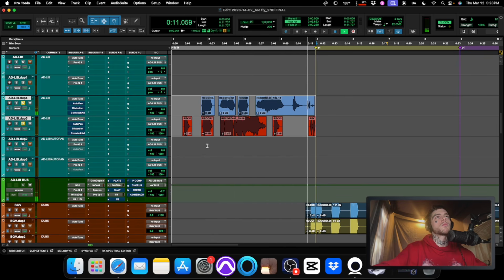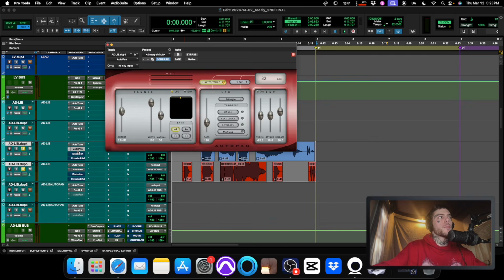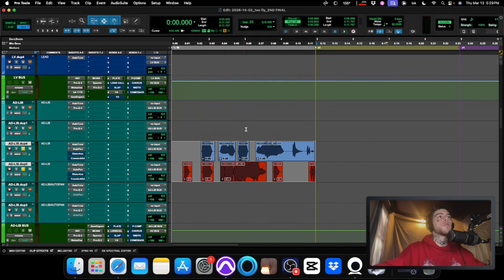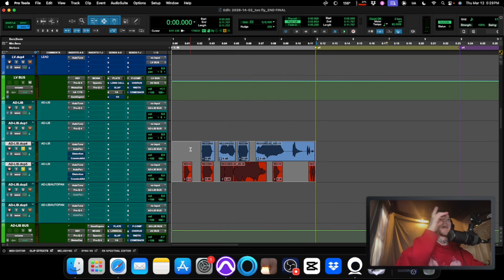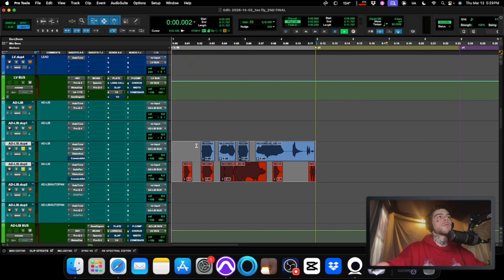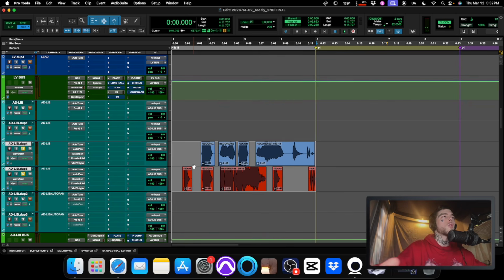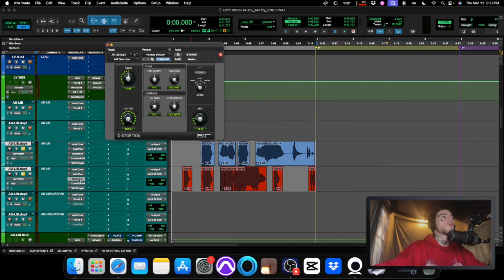The Secret to Pro Melodic Ad-Libs (Washed Out)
Stop leaving your ad-libs dry and boring. In this video, I'm breaking down my favorite 'washed out' vocal chain using distortion, heavy reverb, and delay to create that professional 'Travis Scott' or 'Juice Wrld' melodic atmosphere.
These plugins combined create a beautiful effect for any ad-lib or background vocal!

0:00 INTRO
0:23 OVERVIEW
0:50 DRY AD-LIBS
1:05 ADDING YOUR GENERAL VERB & DELAY
1:36 AUTO-PAN
2:06 AIR DISTORTION
2:30 COMEBACK KID 1/4 DELAY
3:28 VALHALLA VINTAGE VERB
4:00 IF IT SOUNDS GOOD, IT IS GOOD
4:10 FINAL REVIEW (NO BEAT)
4:24 PLUGIN SETTINGS
4:57 WRAPPING UP
5:22 OUTRO

PLUGINS USED:
Valhalla Vintage Verb By Valhalla DSP
Comeback Kid By Baby Audio
AIR Distortion (Stock On Protools)

If this helped you at all with you ad-libs, drop a    in the comments and let me know what vocal effect I should break down next!